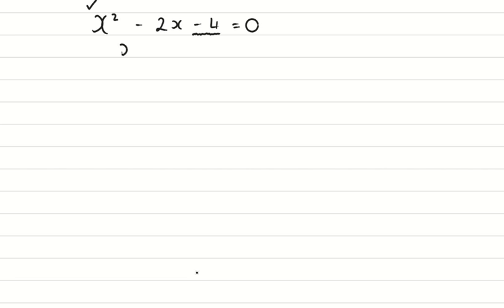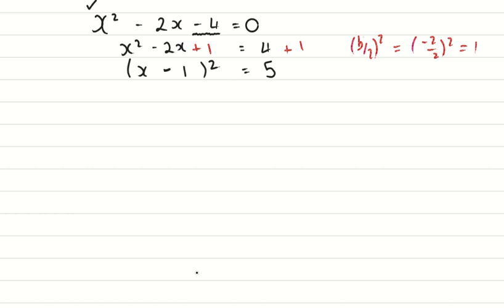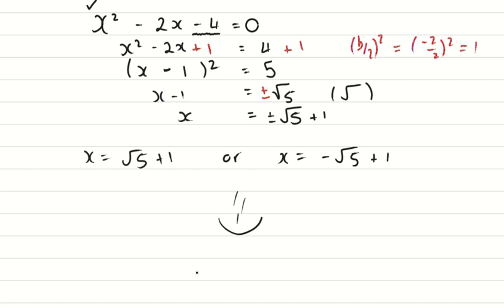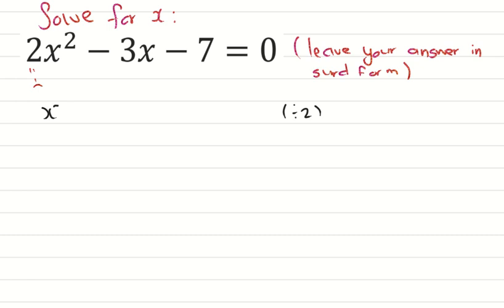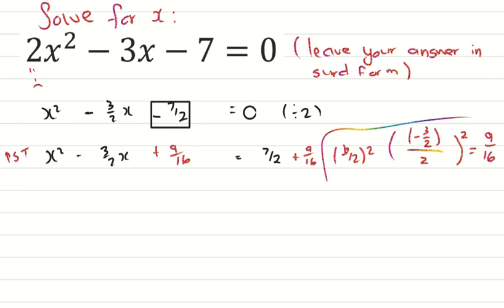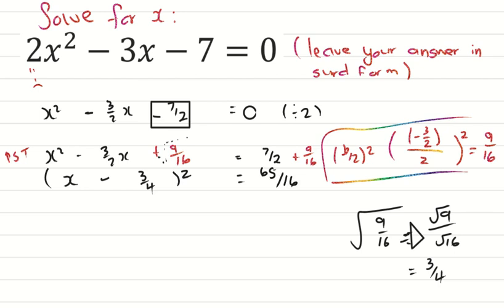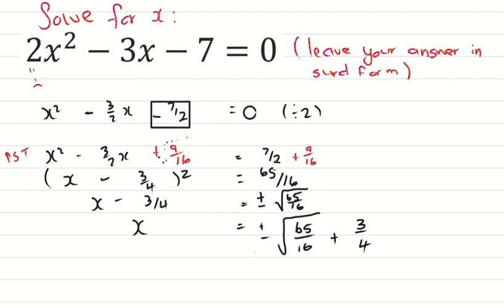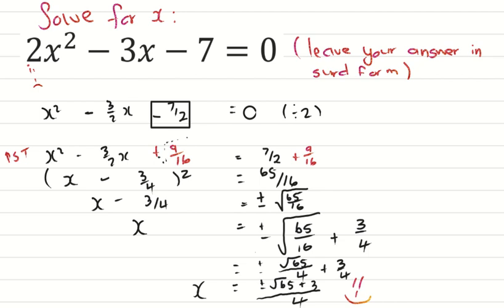CTS EX 2